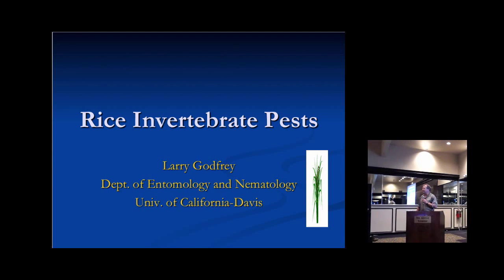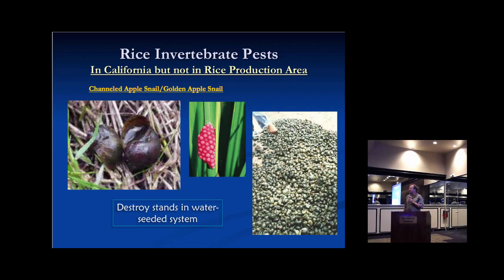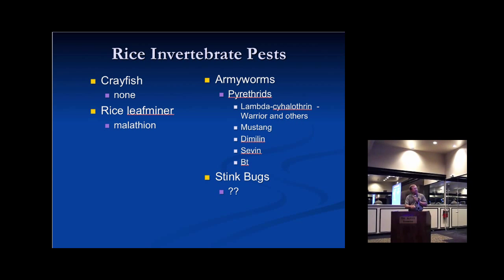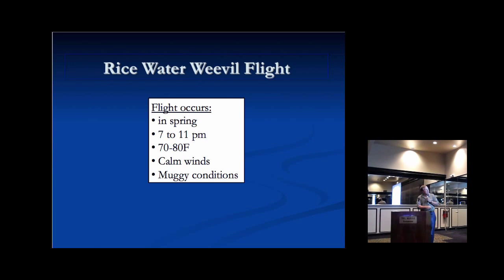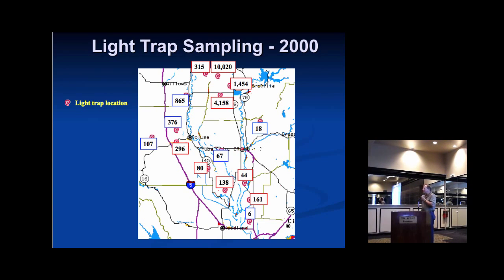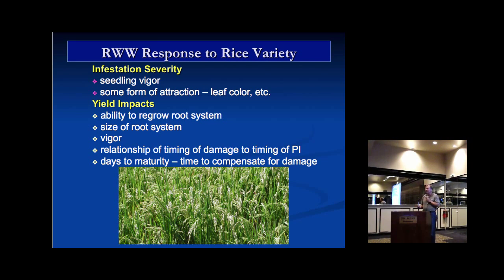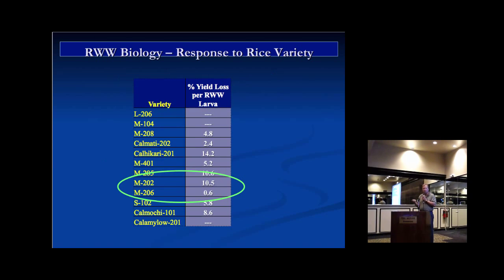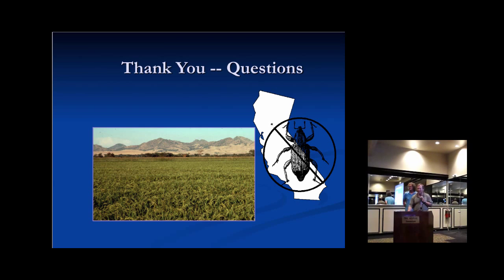Larry Godfrey, Rice Invertebrate Pests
Rice Production Workshop, July 24, 2015, Yuba City CA